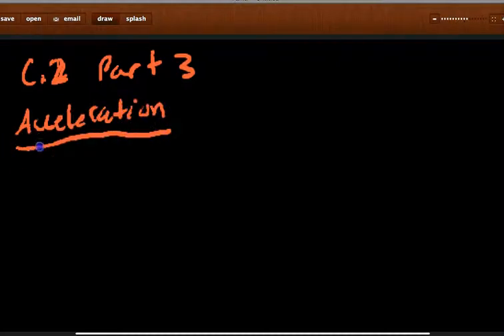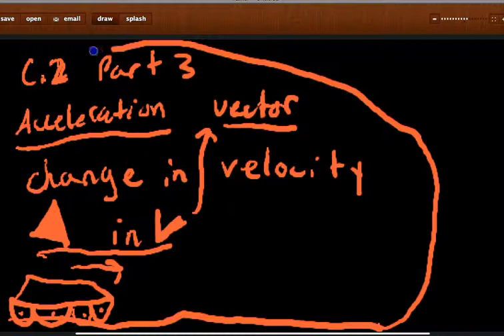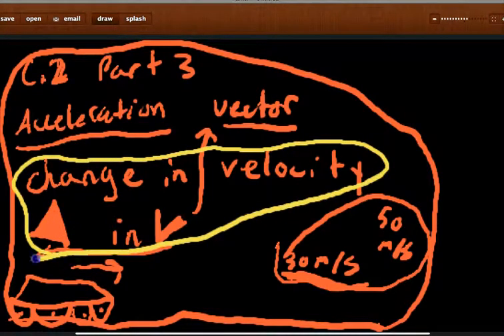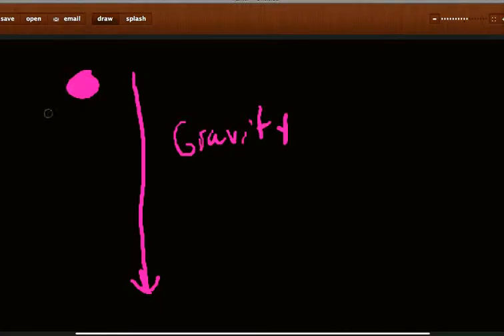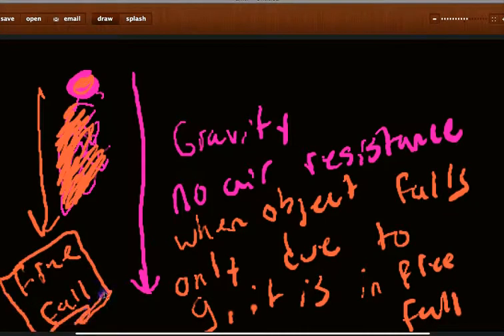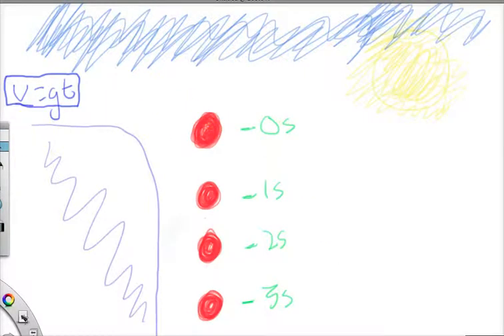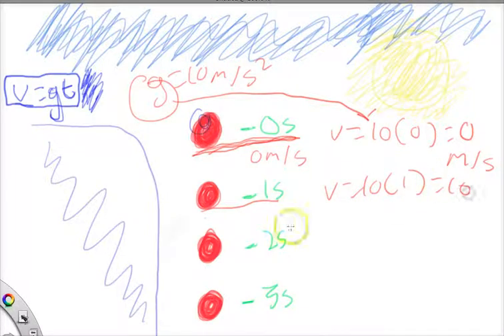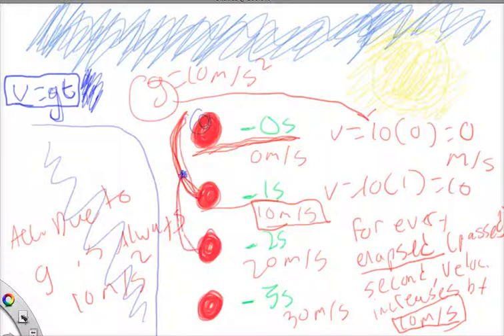Projectile Motion Part 3